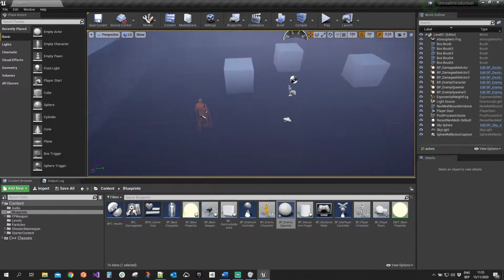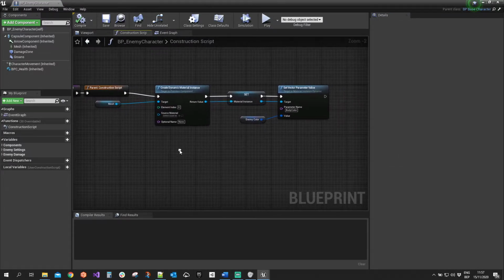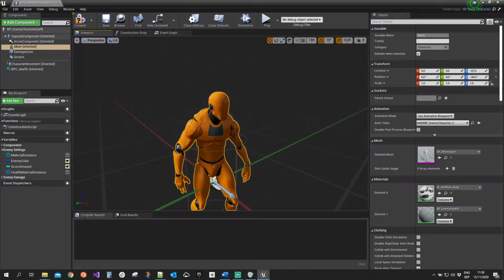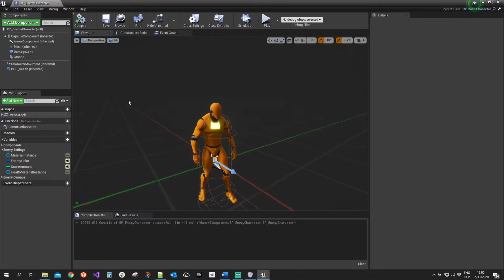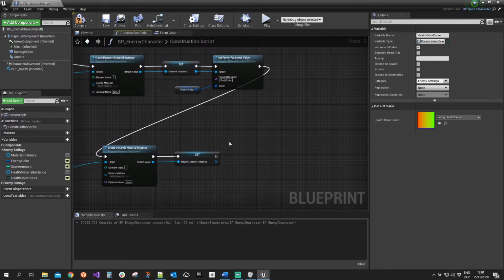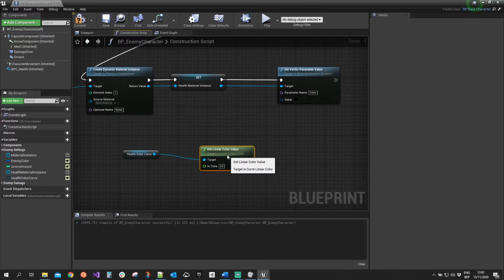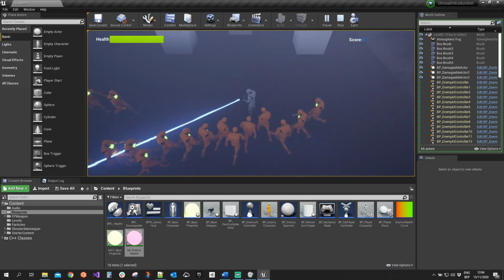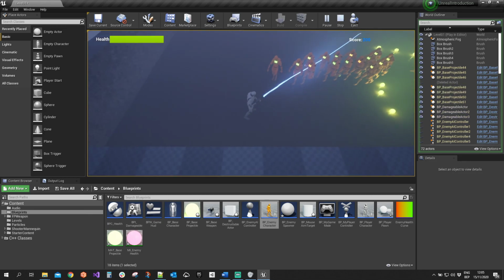DAE - Game Mechanics - UE4 27 Bonus VisualisingEnemyHealth